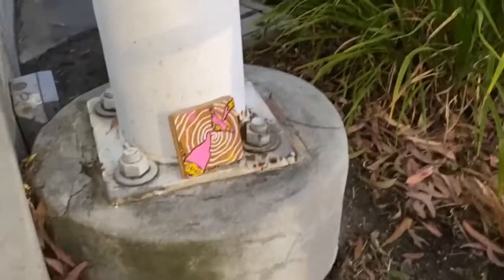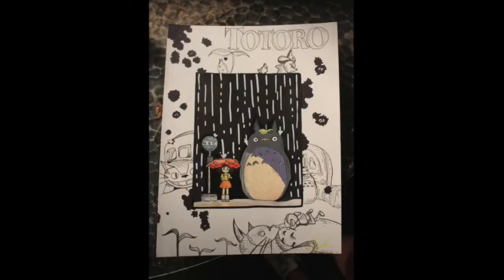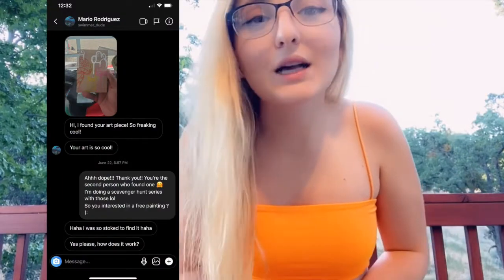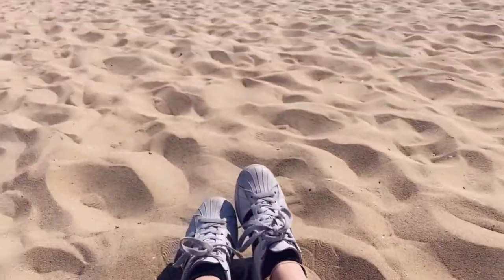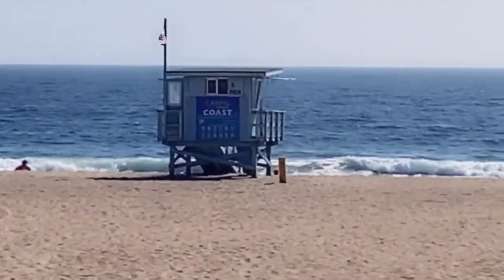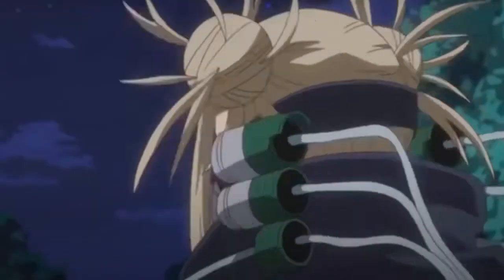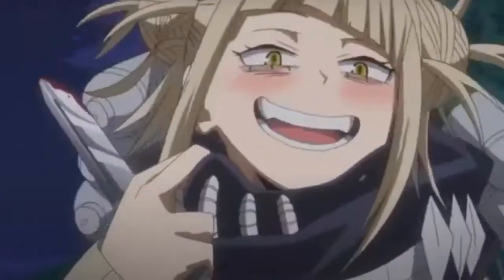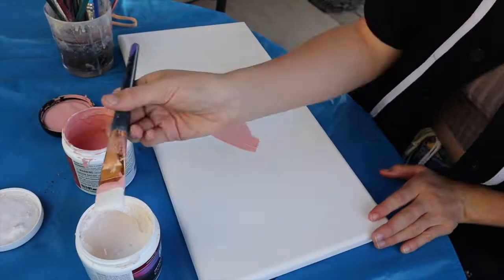Turning My Art Into A Scavenger Hunt In L.A. Part 2